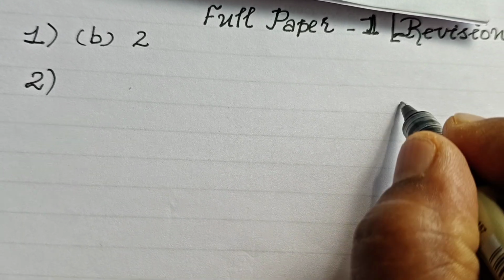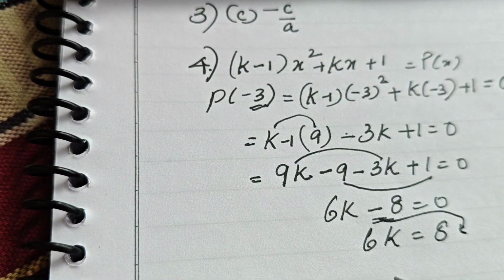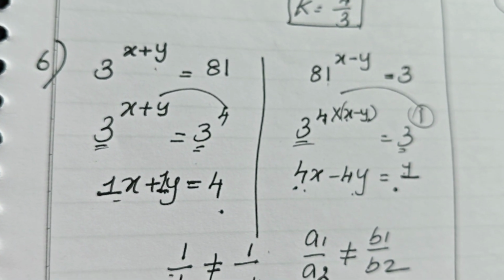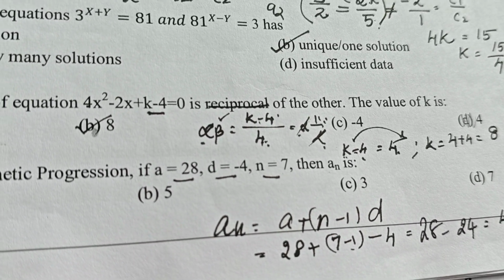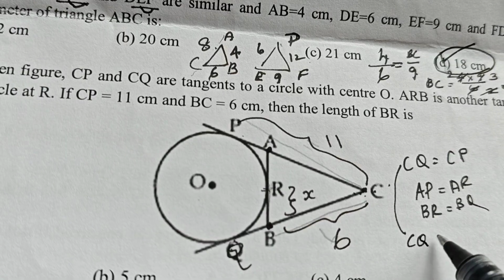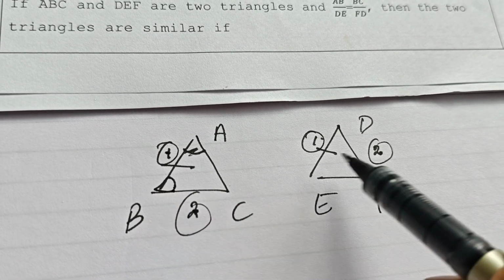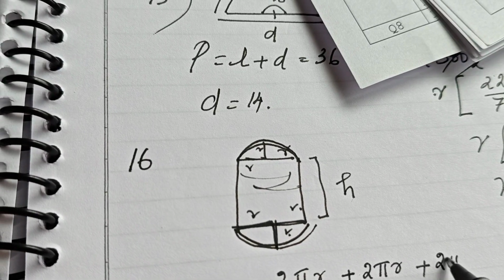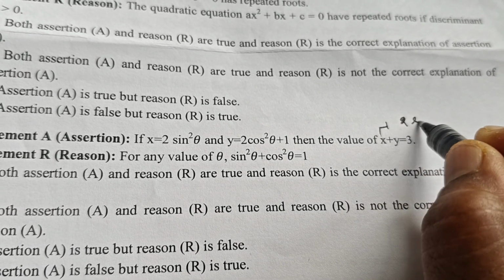CBSE CLASS10_ Maths Sample Paper-1 -SECTION A(MCQ)🔥# Board Exam 2026 | CHALK BOX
This video contains full paper for 2025-26 maths board exam detailed solutions for mcq's